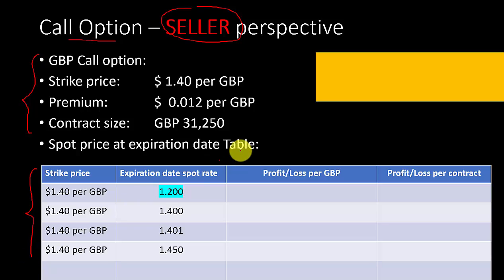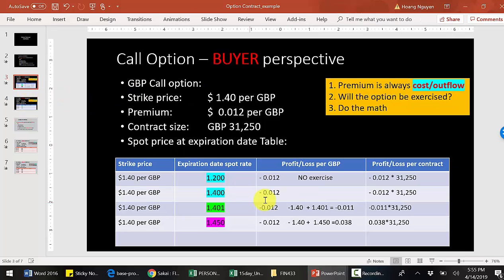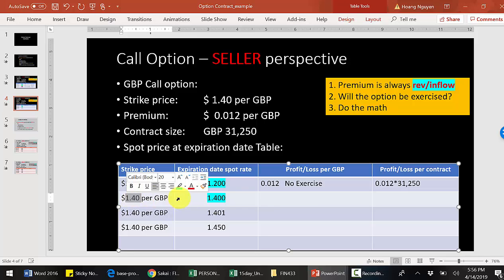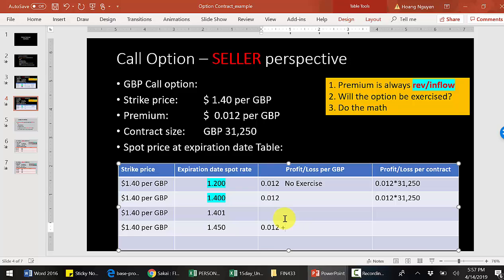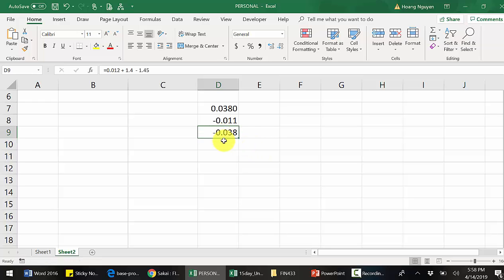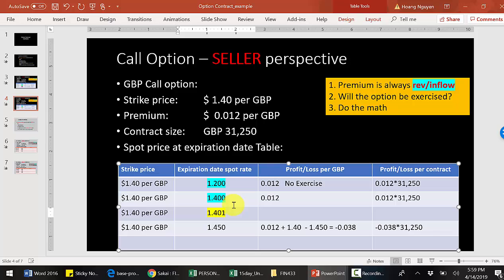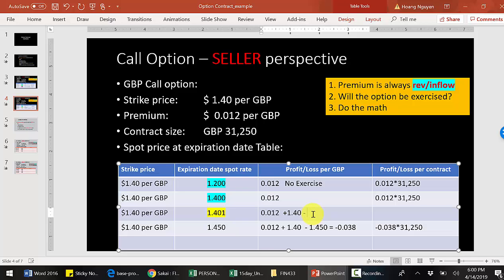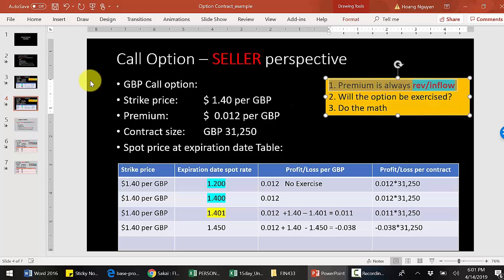Option contract Call Option Seller Perspective